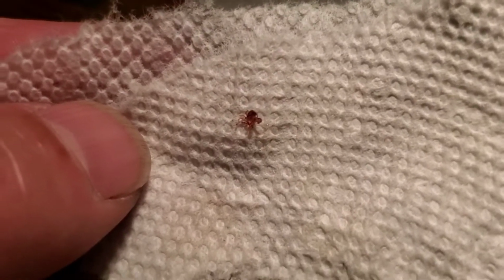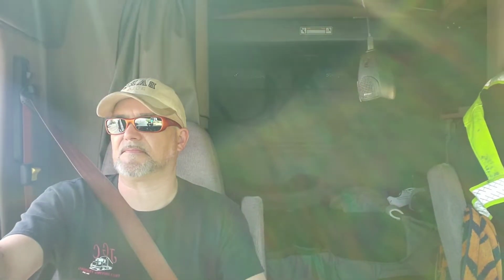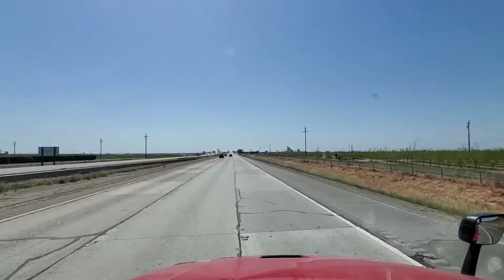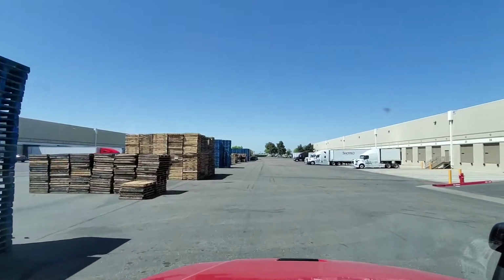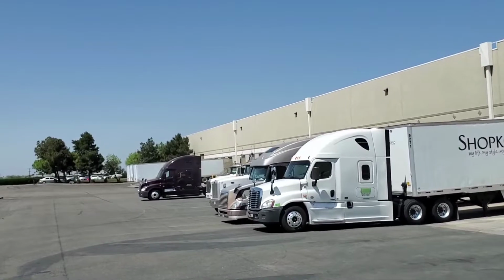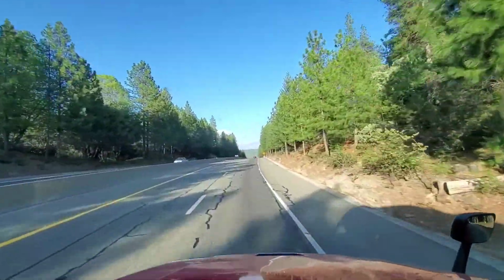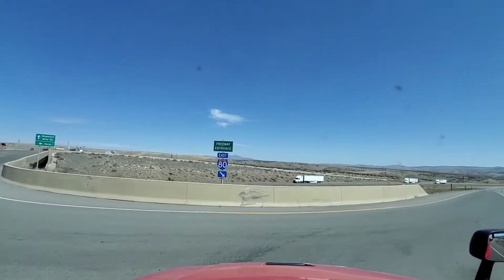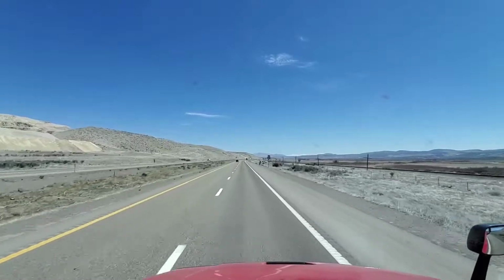Back to work, live load in Lathrop CA & running I-80E en route to Denver CO, 4/21-22/21